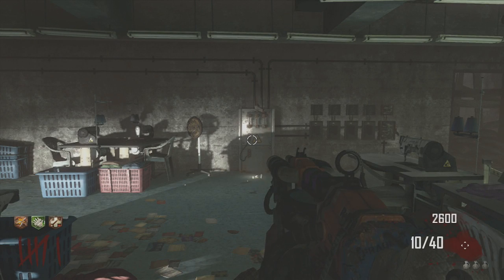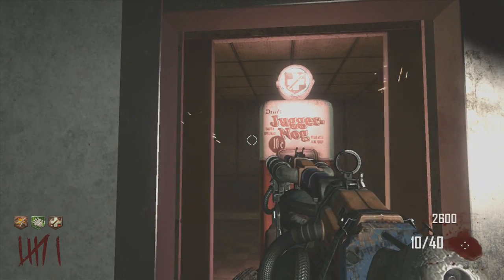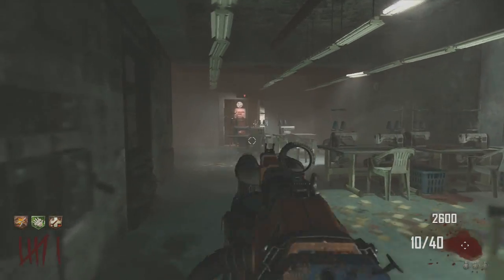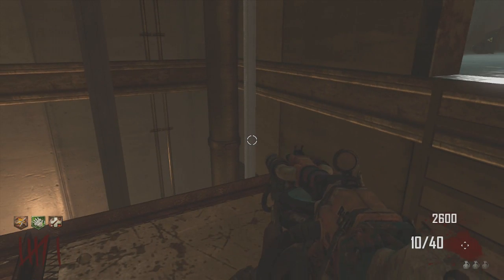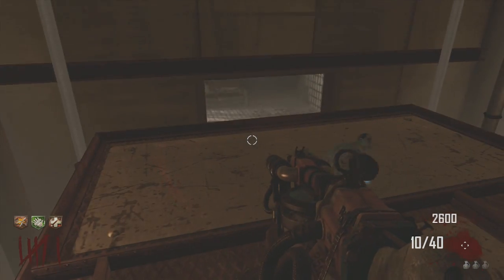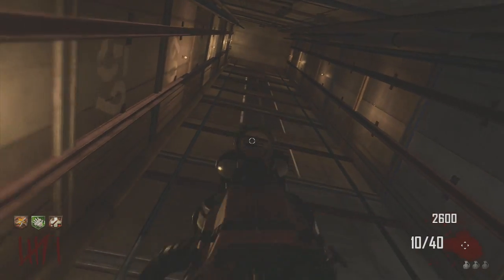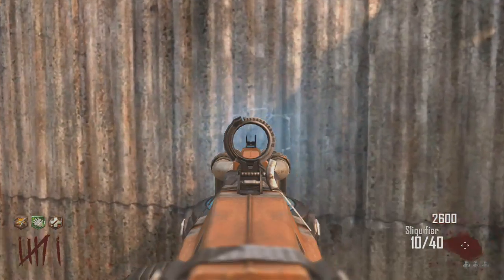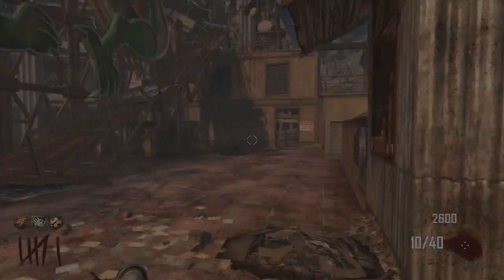Die Rise: Bowie Knife & Claymore Location!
If you don't know how to find the Power Room,